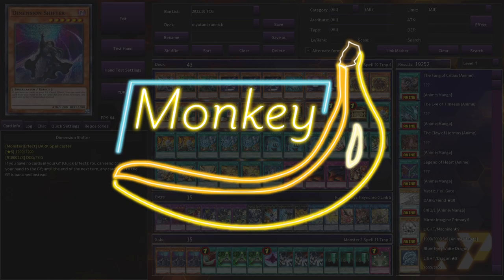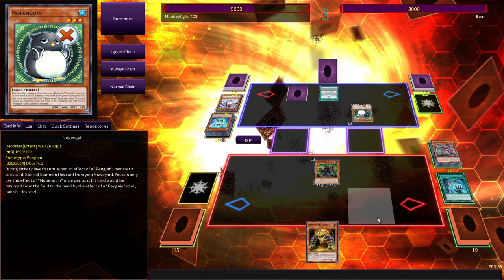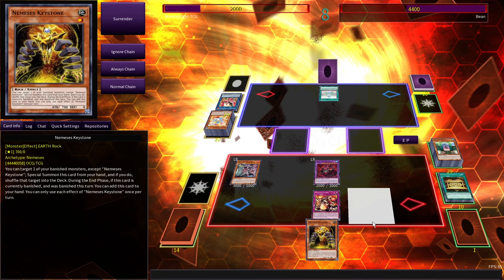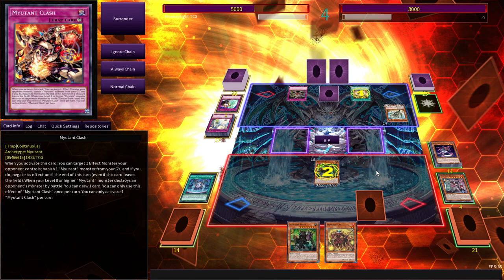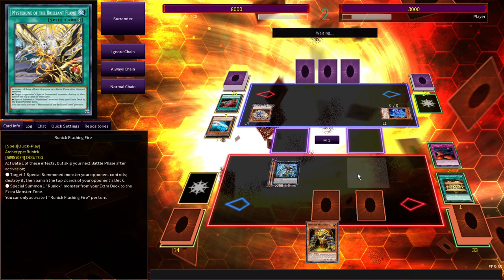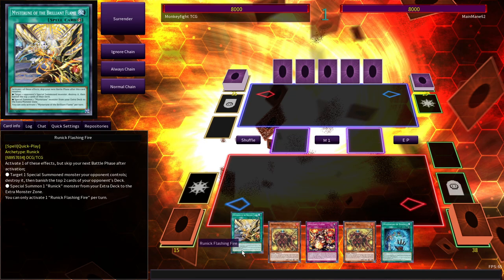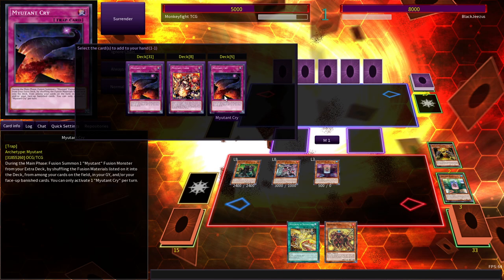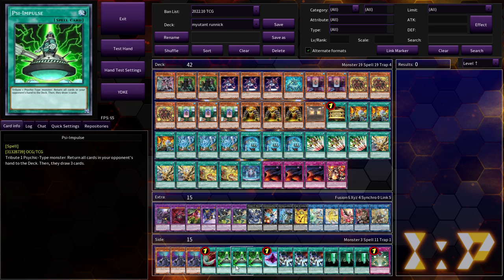Drake Where's The Deck? | Runick Myutant Nemeses Deck Profile?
Justin shows off his Deck profile for Runick Myutant Nemeses and comedy ensues. This deck was definitely a mistake, But i'm not sorry.

0:00 - Intro
0:42 - VS Penguins
5:34 - VS 60 Card Stun
8:36 - VS Dark Magicain Despia Dogmatika
13:44 - VS Floowandereeze
15:52 - VS ???
17:33 - Conclusions